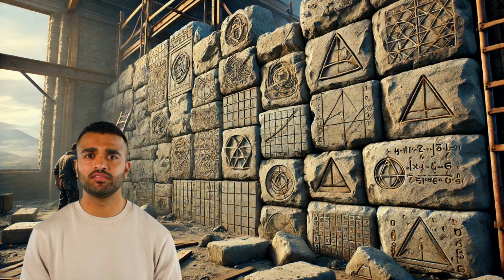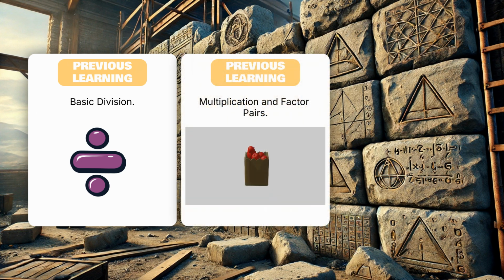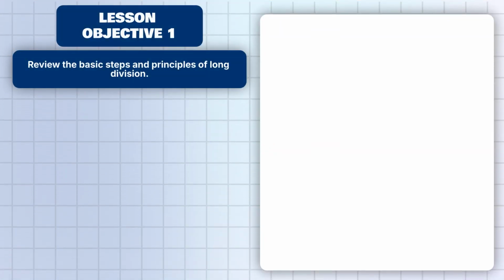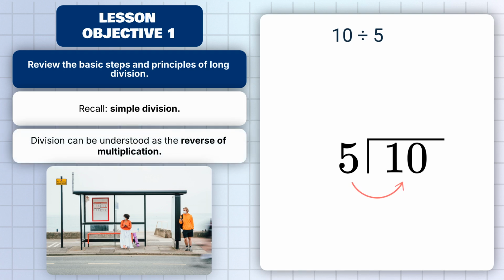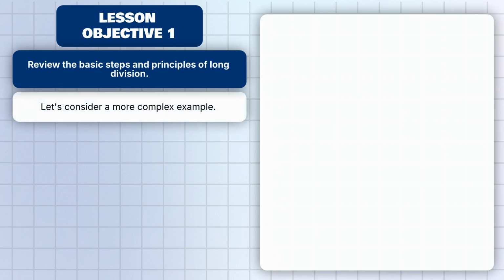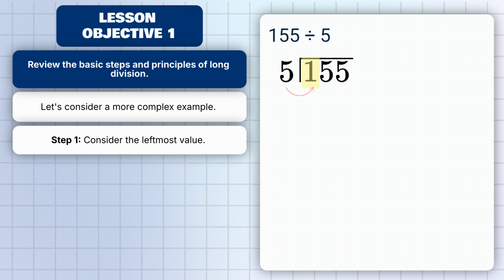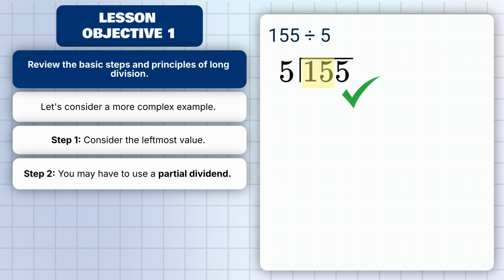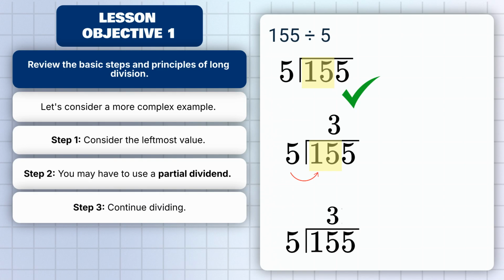Division for Positive Integers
In this lesson, we dive deep into long division for positive integers, building on your foundational understanding of basic division. Learn how to break down more complex division problems step-by-step using the bus stop method, and master how to divide larger numbers accurately.

💡 Key Learnings:

- What is long division? – Understand the technique of dividing larger numbers into smaller, manageable parts.

- How to perform long division – Learn the steps of long division, from dividing the leftmost digit to handling remainders.

- How to divide with the bus stop method – Discover the visual method for dividing numbers, making the process clearer.

- Dealing with partial dividends – Learn how to break down multi-digit numbers into parts for easier division.

- Practice with real examples – Walk through examples like 155 ÷ 5, and see how long division gives you the precise quotient of 31.

By the end of this lesson, you'll be ready to tackle any division problem, even with larger numbers, and perform long division confidently.

Questions You May Have:

- How do you divide larger numbers using long division?

- What is the bus stop method in division?

- How do you calculate the quotient in long division?

- What is a partial dividend in long division?

- How do you divide multi-digit numbers?

- What are the steps for long division?

This lesson will give you the tools to solve complex division problems with ease, helping you build your skills and confidence in long division.

Watch the full GCSE maths course at Sophos Education to master all division concepts and more!